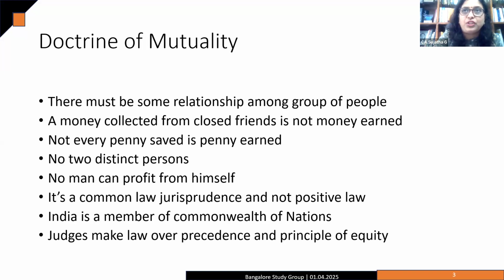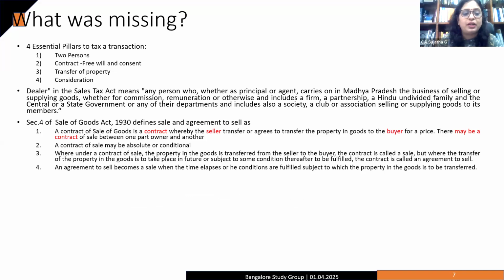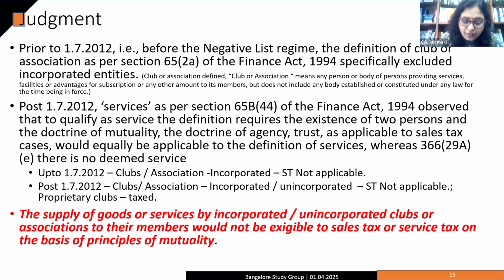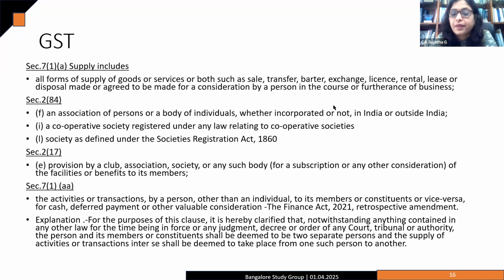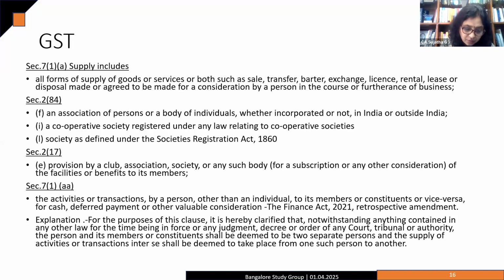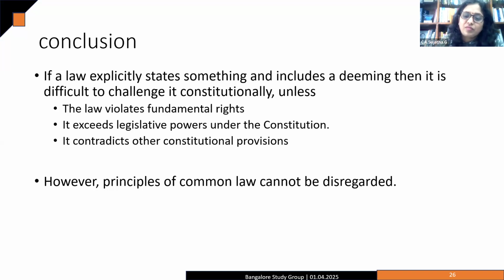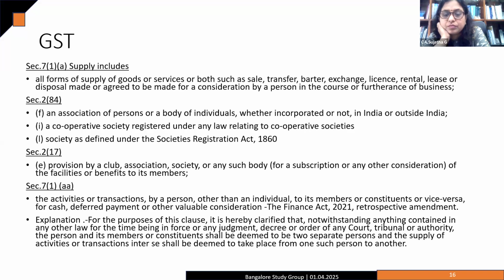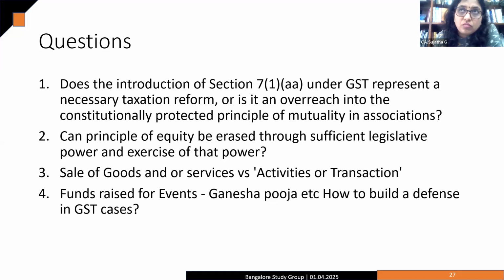140th Study Circle Meeting Agenda: 1st April 2025